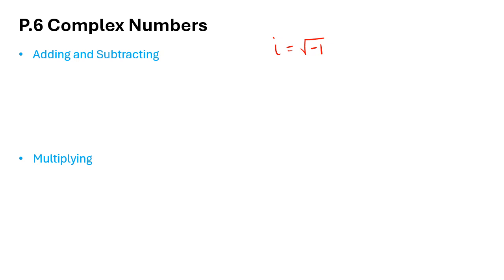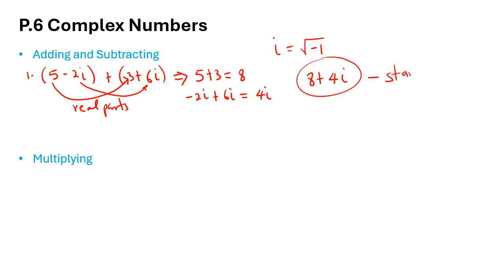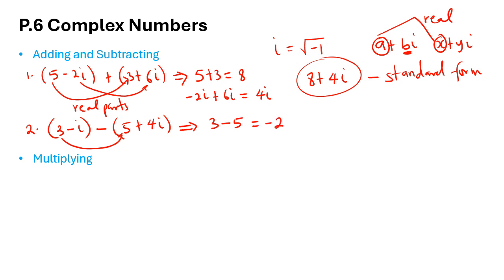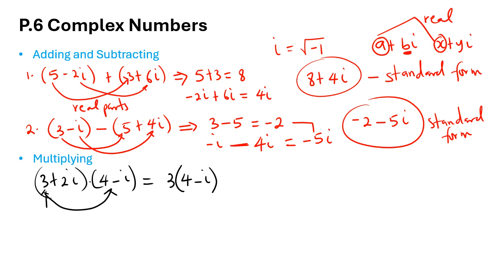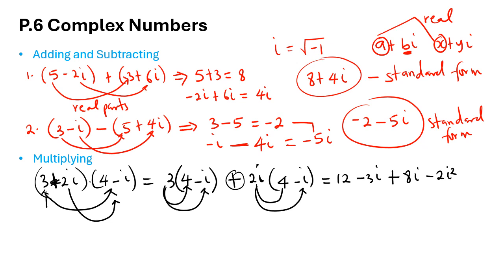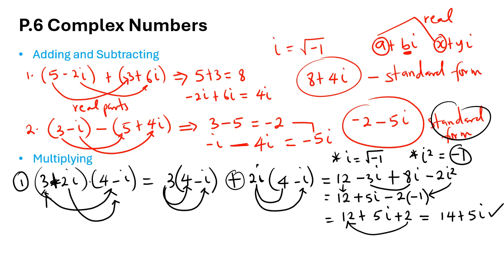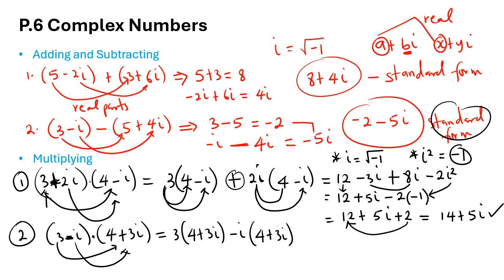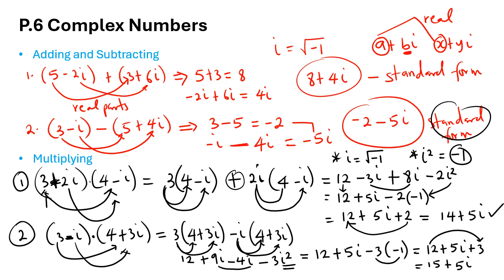P 6 Adding, Subtracting, and Multiplying Complex Numbers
In this video, I will show you examples of adding, subtracting, and multiplying complex numbers and leaving your answers in standard form. i is the imaginary unit and denotes the square root of - 1. The goal is to write any complex number to contain the real and imaginary part.